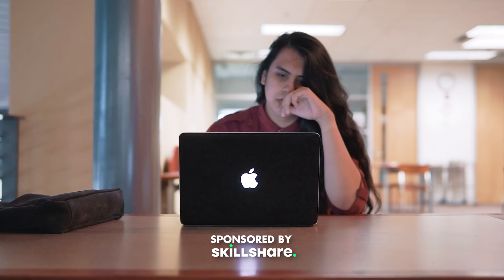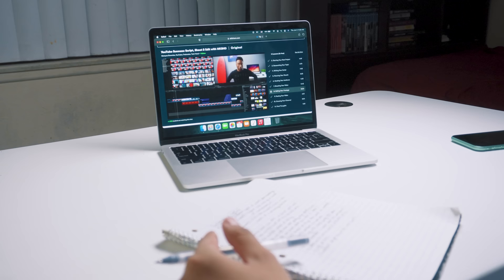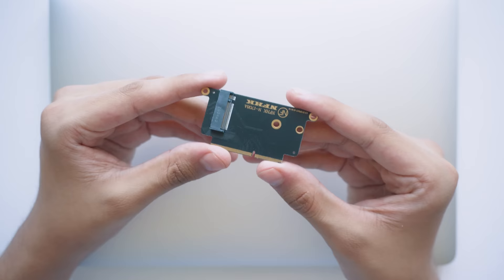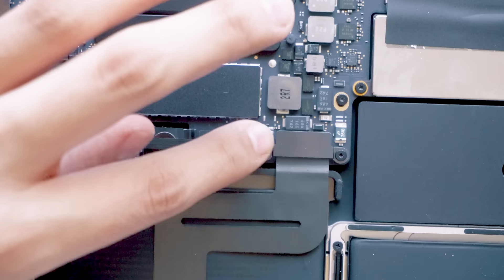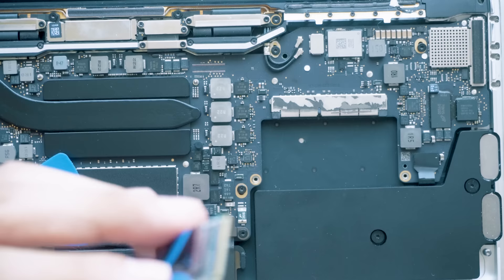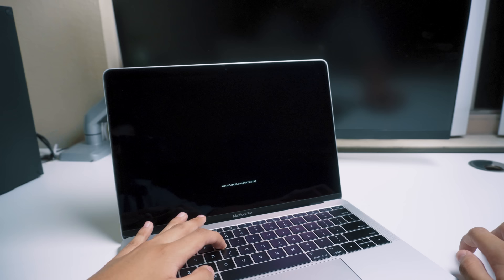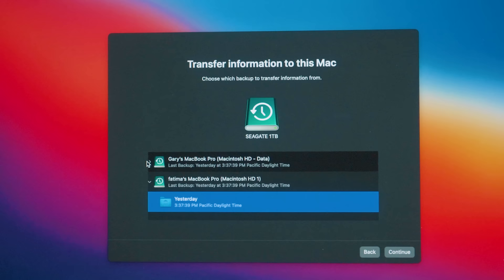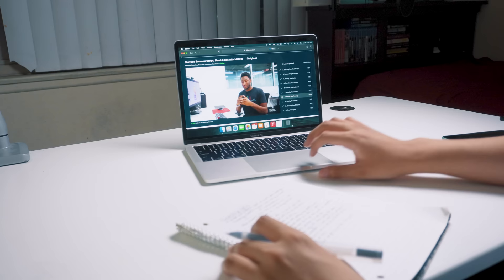I Was Wrong. THIS is the LAST Upgradable MacBook Pro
We're revisiting this topic with a twist, since using 128GB in 2021 is practically impossible, in this video I show you how to upgrade your MacBook pro 2017 with a massive 1TB SSD upgrade. It's faster, cheaper, and easy! This is the best way to get rid of the startup disk is full error on your mac. This SSD upgrade works with the Macbook A1708, 2016 and 2017 Macbook Pros! I buy an inexpensive SSD enclosure and a 2242 Sabrent SSD with 1TB of storage, and installed it into the MacBook, replacing the proprietary drive it came with.No doubt my girlfriend is going to love having a bunch more storage on her MacBook.

SSD Adapter
Sabrent 1TB SSD
Sabrent 512GB SSD(lil cheaper)

Backup your data with this!
You're also going to need this cable

T5 and P5 Screwdrivers
Toolkit I use

Script Writer: Anthony Quinones